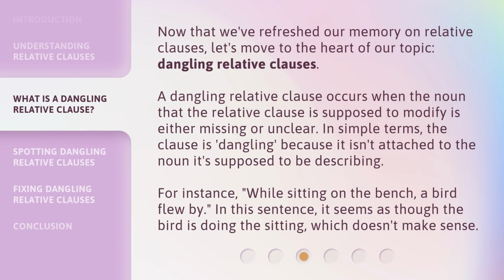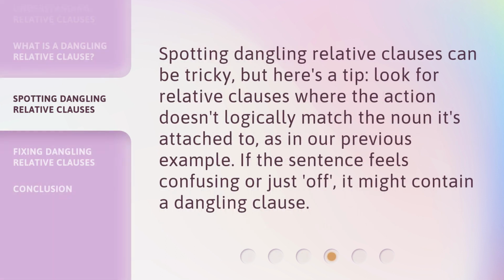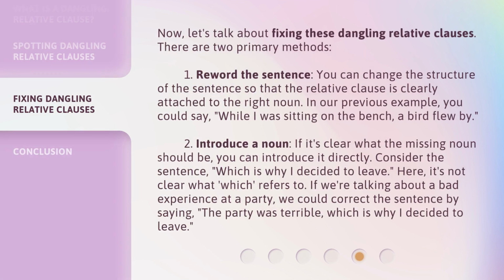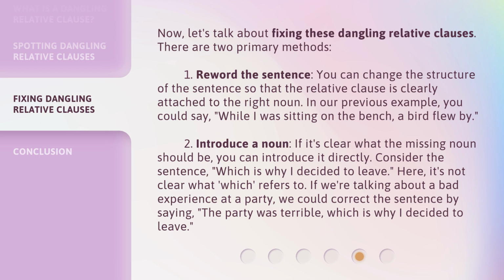Untangling the Mystery: Fixing Dangling Relative Clauses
Untangling the Mystery: Fixing Dangling Relative Clauses • Join us as we unravel the mystery of dangling relative clauses in this informative and engaging video. Learn what they are, why they're problematic, and how to fix them. Spotting and correcting these tricky clauses has never been easier!

00:00 • Introduction - Untangling the Mystery: Fixing Dangling Relative Clauses
00:37 • Understanding Relative Clauses
01:09 • What is a Dangling Relative Clause?
01:47 • Spotting Dangling Relative Clauses
02:09 • Fixing Dangling Relative Clauses